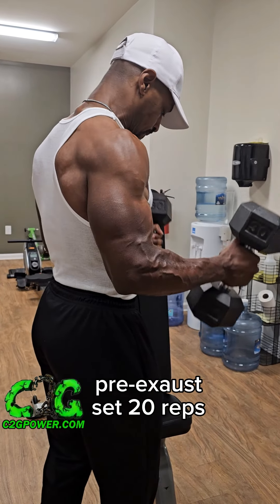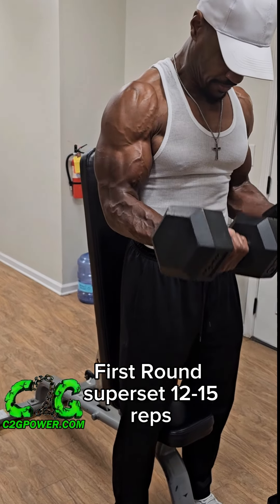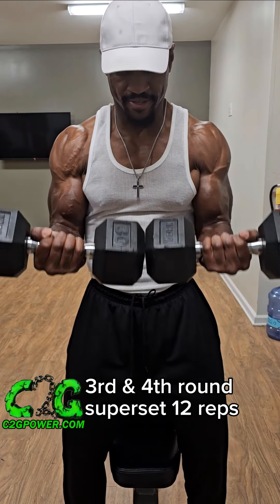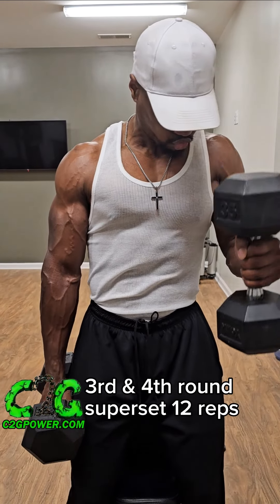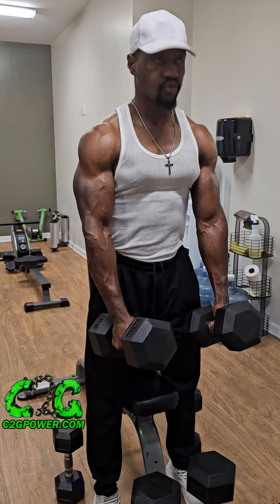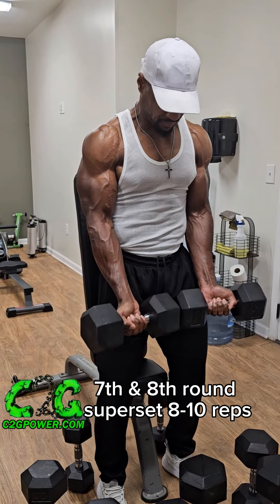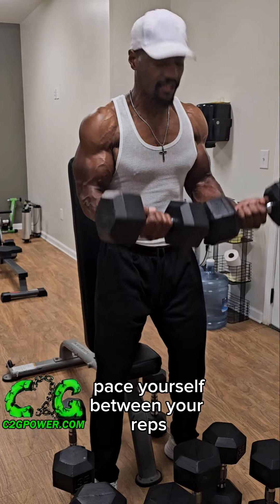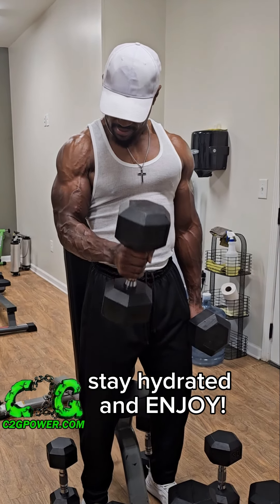ARM workout| MUST Do!